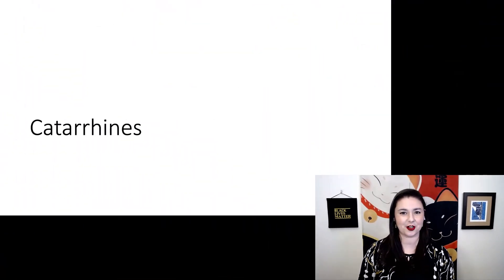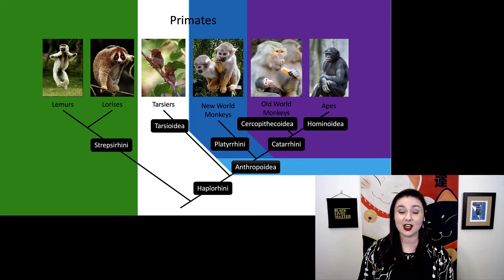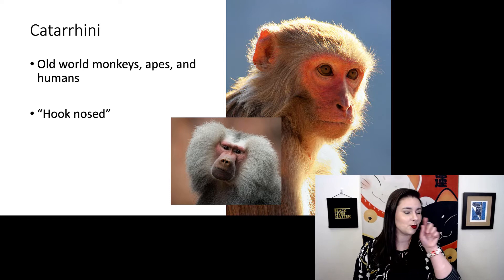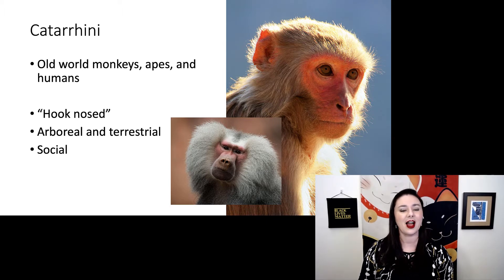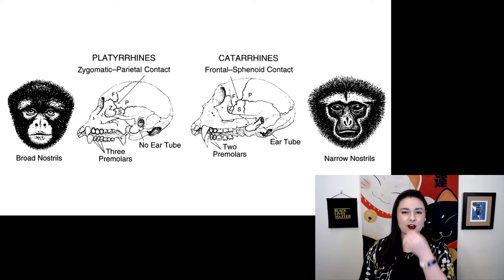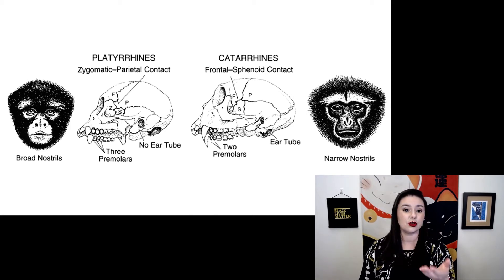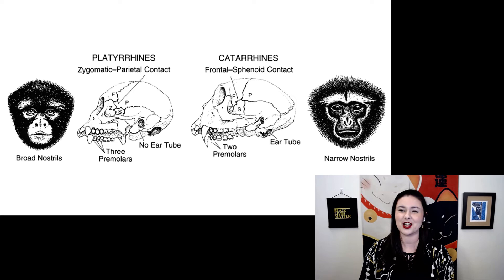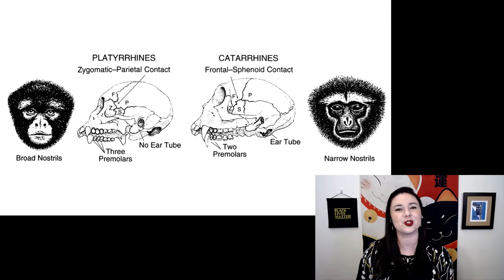Catarrhines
Catarrhines, Primate diversity part 7
Old World monkeys, apes, and humans